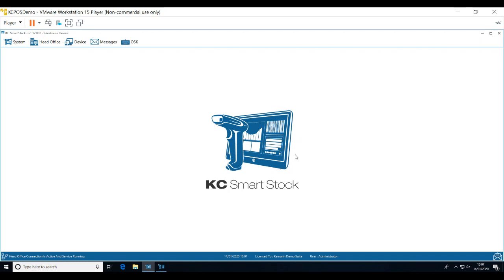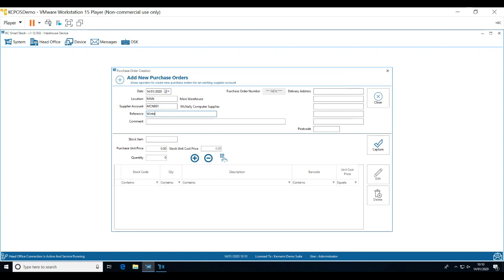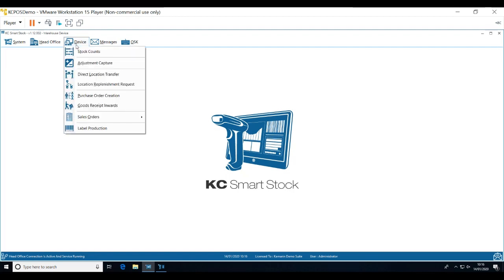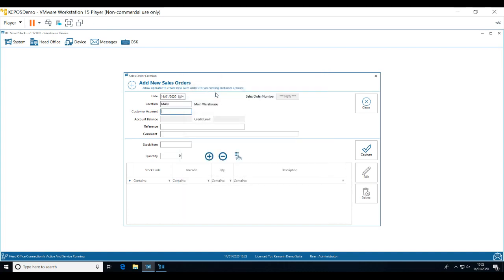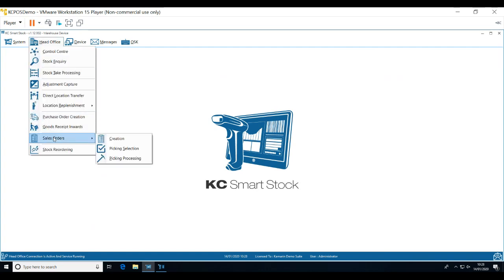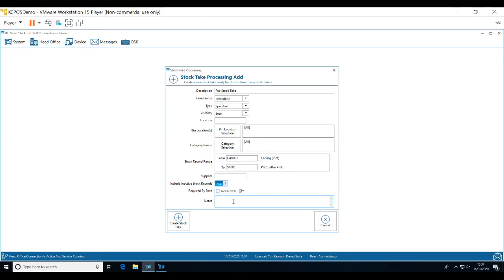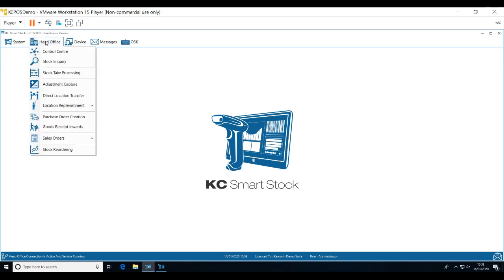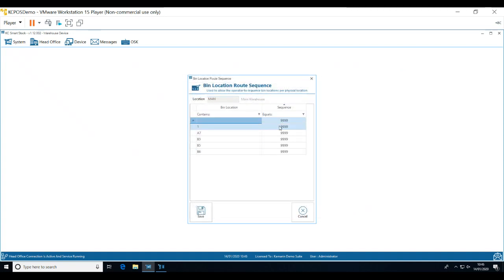Week Of Webinars - KC Smart Stock - The Benefits Of Integrated Stock Management - Webinar 14.01.2020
KC Smart Stock: The Benefits Of Integrated Stock Management

Join us this new year for an interactive demonstration of our leading integrated stock management solution: KC Smart Stock.

- The Integration Principal: Multiple Systems, 1 Dataset
- The Key To Key Decisions: How To Make More Informed Business Decisions
- The Daily Grind: The Standard Feature Set of KC Smart Stock & How It Compares
- The 5 Steps To Smarter Stock Control
- Link Further, Integrate More: Other Extensions & End Points